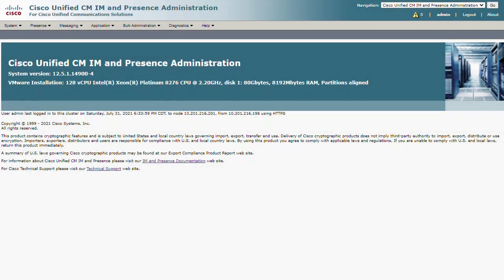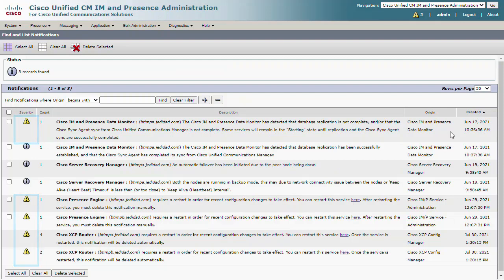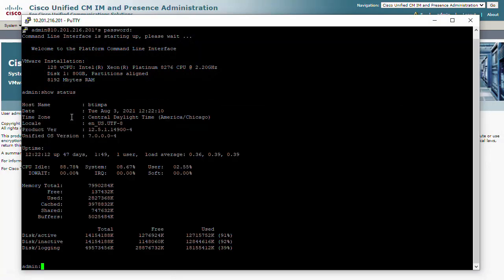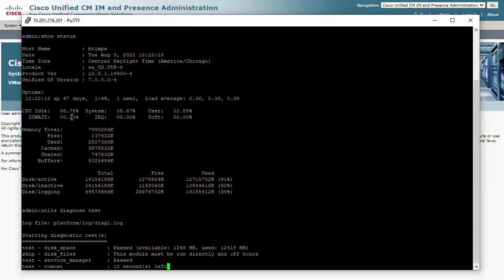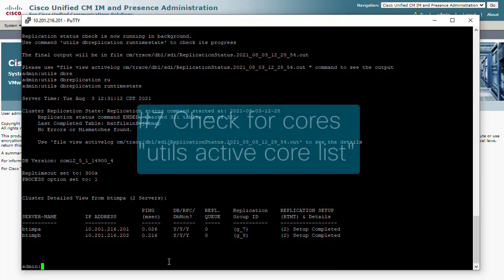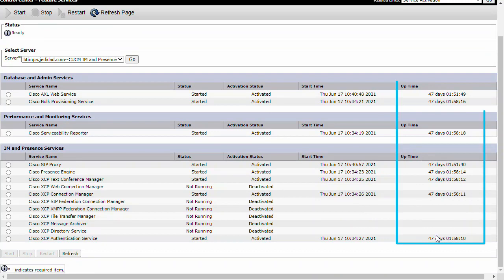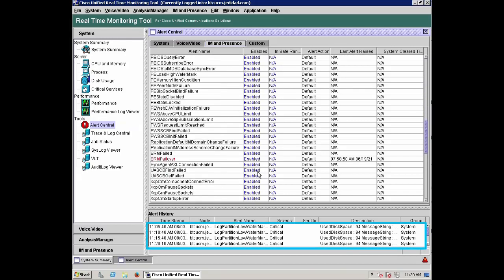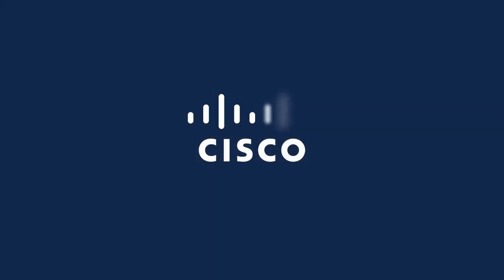How to Troubleshoot IM and Presence Issues in Cisco Presence Server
In this video, we’ll guide you through the troubleshooting process for Instant Messaging (IM) and Presence services in the Cisco Presence Server. Learn how to diagnose and resolve common IM and Presence issues, ensuring that your organization’s real-time communications and presence status are functioning smoothly. We’ll cover essential troubleshooting steps, tools, and techniques to help you maintain optimal service performance.

  What you’ll learn in this video:
  – How to troubleshoot common IM and Presence issues in Cisco Presence Server
  – Tools and techniques to diagnose presence service problems
  – Best practices for resolving IM and Presence communication issues
  – How to ensure reliable real-time communication and accurate presence status across your network

  This video is ideal for IT professionals, network administrators, and anyone responsible for managing Cisco Unified Communications solutions and ensuring IM and Presence services are running optimally.